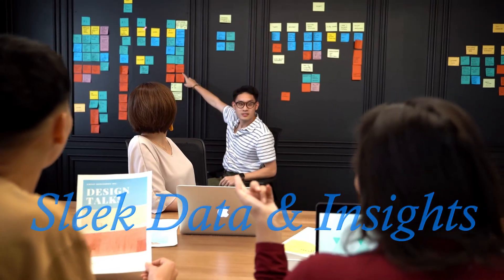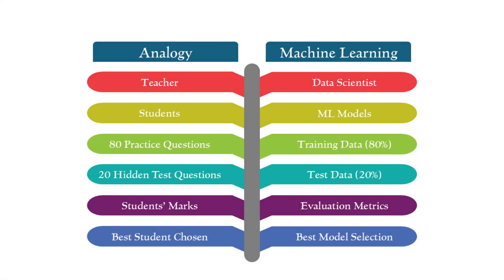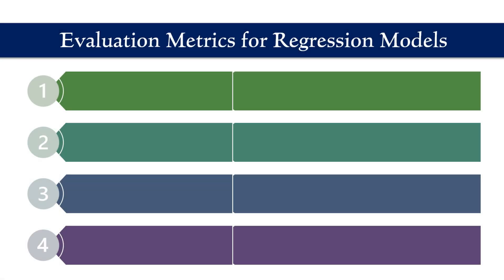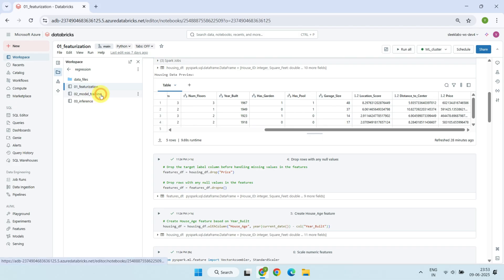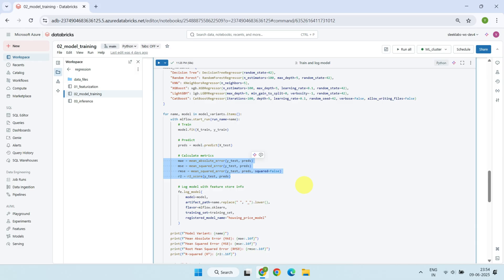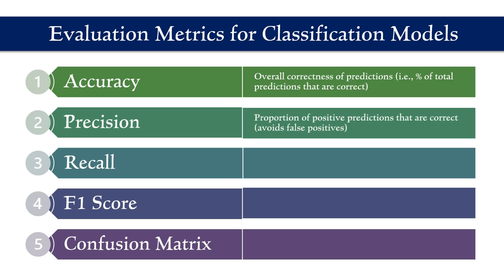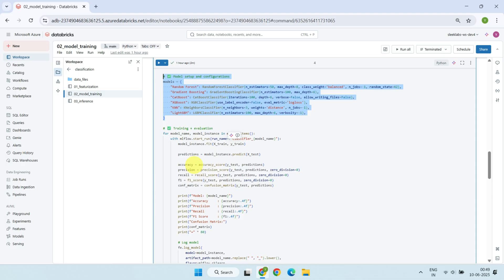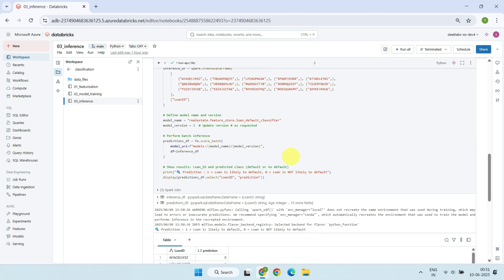How to Evaluate Machine Learning Models | Top Metrics for Classification & Regression | Code Samples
Databricks Tutorial
Data Science Tutorial
azure databricks
databricks on azure
databricks certified
Model Evaluation Metrics: Methods & Approaches in 2025
Data Science Projects For Resume | Machine Learning Projects With Source Code
Model Evaluation Techniques in Machine Learning
Machine Learning Model Evaluation
Model evaluation metrics in machine learning
Model Evaluation for Classification and Regression Analysis
How to evaluate ML models | Evaluation metrics for machine
Model Evaluation in Machine Learning
Evaluating machine learning models PDF
AI/ML Model Evaluation and Validation in Machine Learning
Performance Metrics in Machine Learning PDF
Evaluating ML model quality
Assessment of Machine Learning Model Performance (formerly "Assessing the Performance of Machine Learning Models")
Data science Model Evaluation
data scientist Model Evaluation
How do you evaluate a ML model
Mean Absolute Error (MAE)
Mean Squared Error (MSE)
Root Mean Squared Error (RMSE)
R² (R-Squared Score)
Accuracy
Precision
Recall
F1 Score
Confusion Matrix
How to evaluate a model in machine learning
What Is Model Evaluation in Machine Learning
Why do we need to evaluate machine learning models
Model Evaluation Example in Machine Learning (formerly "Model evaluation example in machine learning")
Model evaluation example python
Model evaluation example
examples and demo practical real world use case real project use case